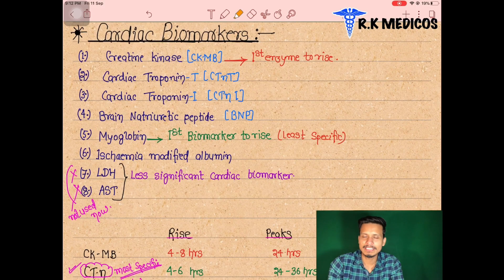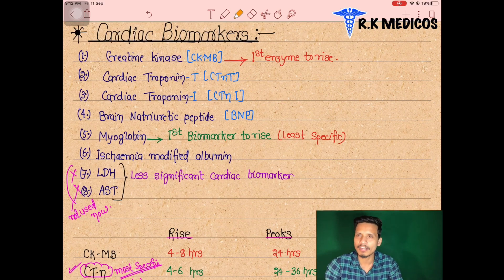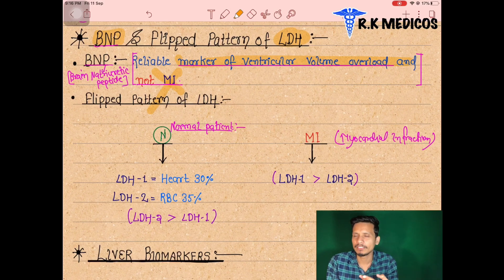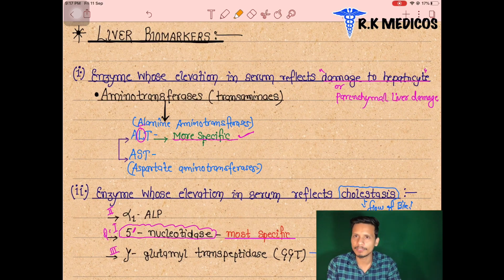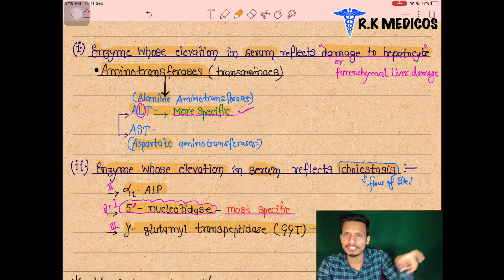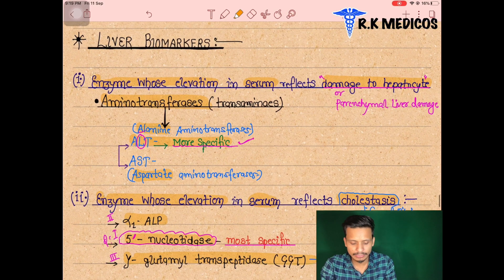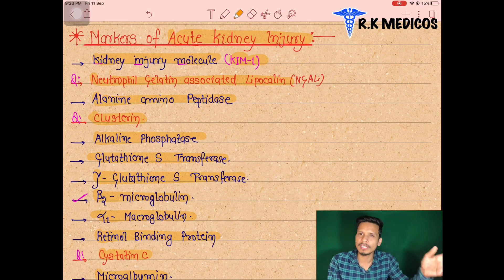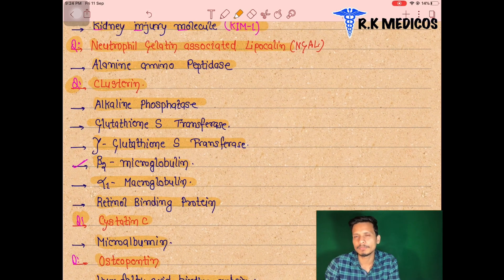ISOENZYMES- BIOMARKERS || ENZYMOLOGY PART-6 || BIOCHEMISTRY || R.K MEDICOS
A platform for enhancing and boosting your medical knowledge...
Discussion session weekly as per your demand..

🌈INSTAGRAM➡️I'm on Instagram as r.k.medicos. Install the app to follow my photos and videos.